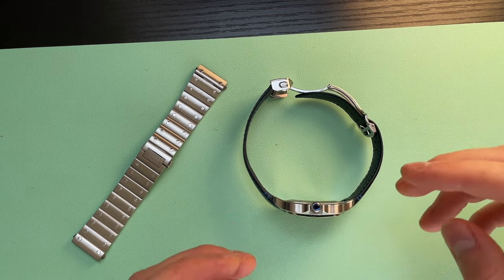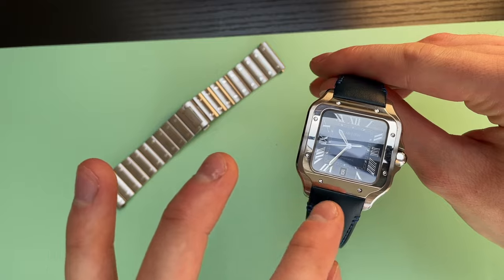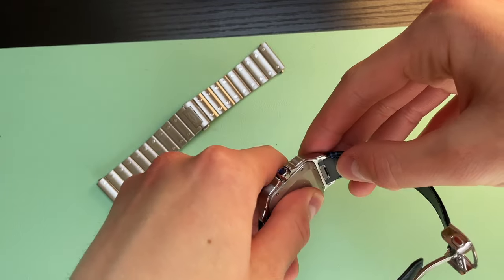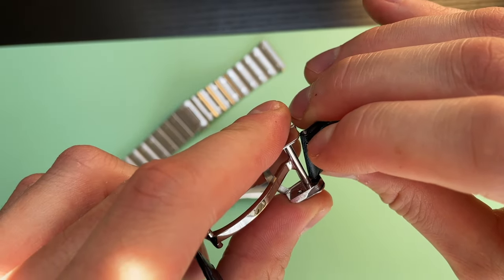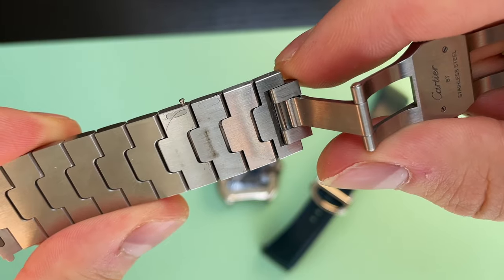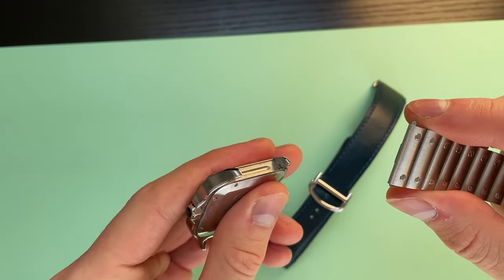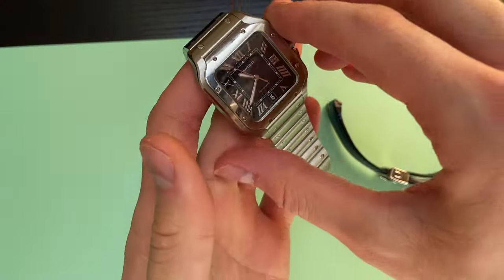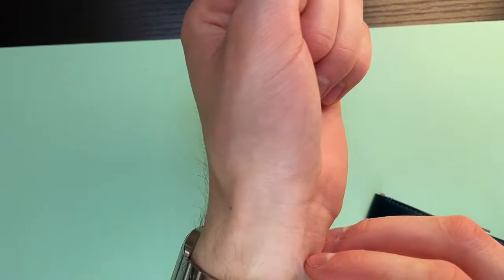Cartier Santos Quick Switch Strap System Explained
In today's video, I am showing you one of the best strap change systems in the whole watch world. I've been wearing my new Cartier Santos on a blue strap for a bit and now it's time to put it back on the original stainless steel bracelet.